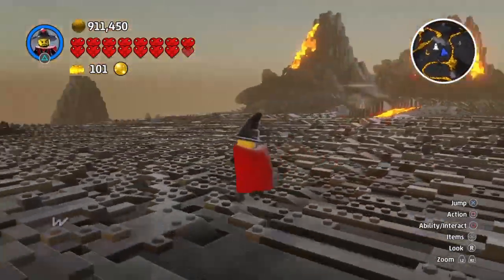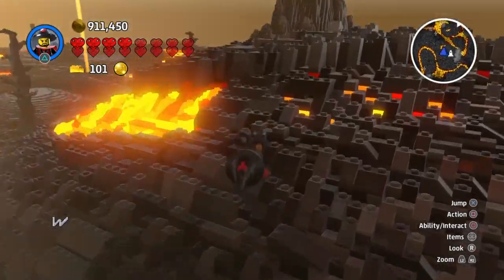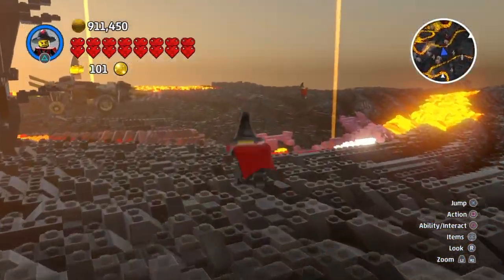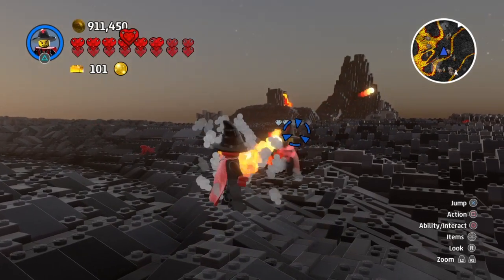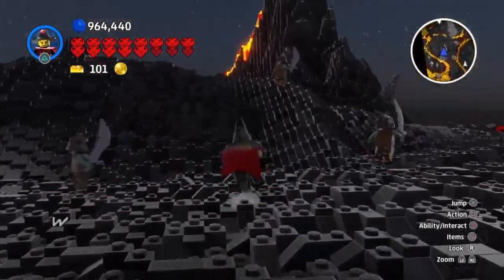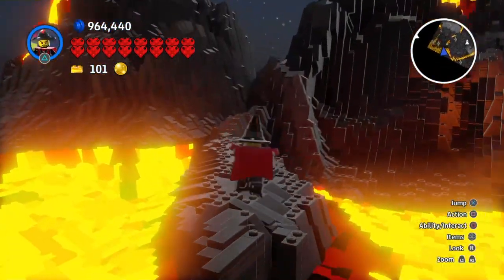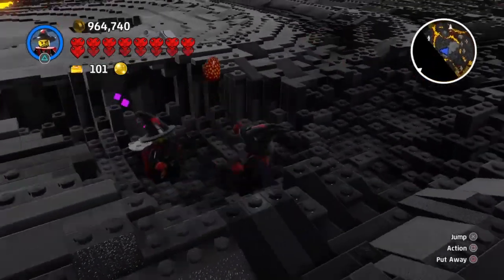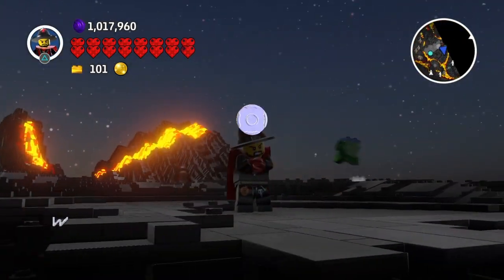Lego worlds INFINITE STUDS GLITCH!!!! 10000000 EVERY 5 MINUTES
SUPER FAST METHOD